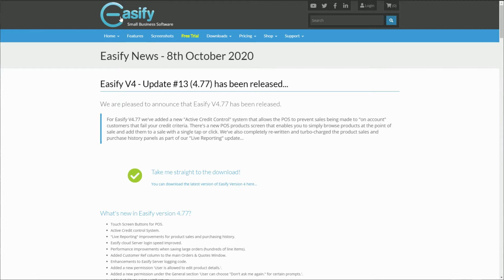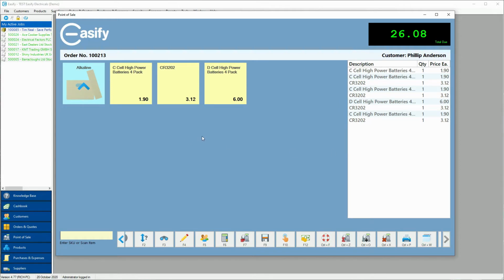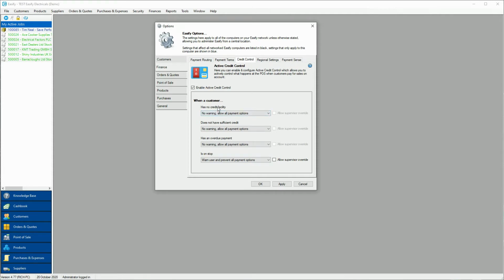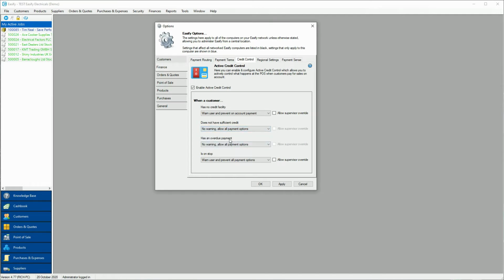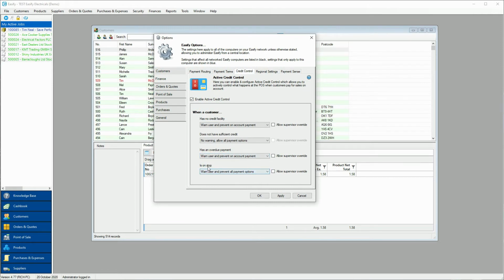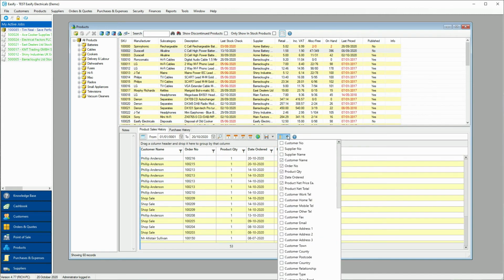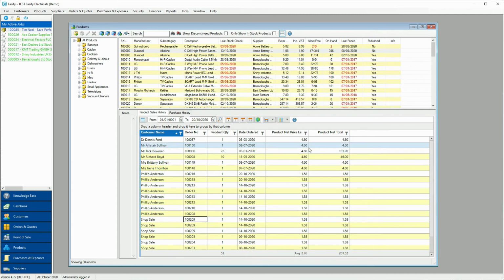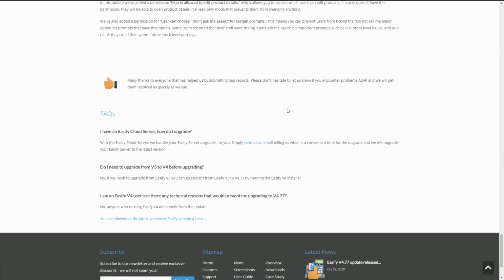What's new in Easify V4 77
In this video we show you the main new features that we've added in the latest free update to Easify Business Software (version 4.77).

🔂 Content
0:00 - Introduction
0:45 - Point of Sale Touch Buttons
5:56 - Active Credit Control
16:14 - Live Reporting

✅ Related links